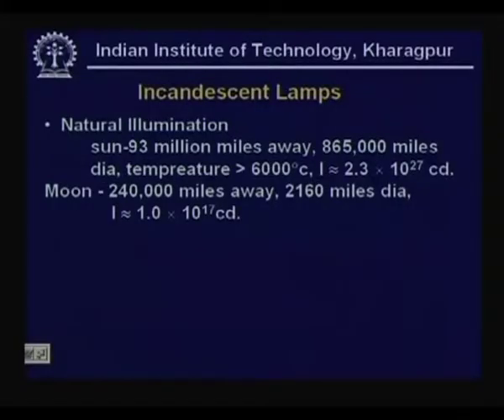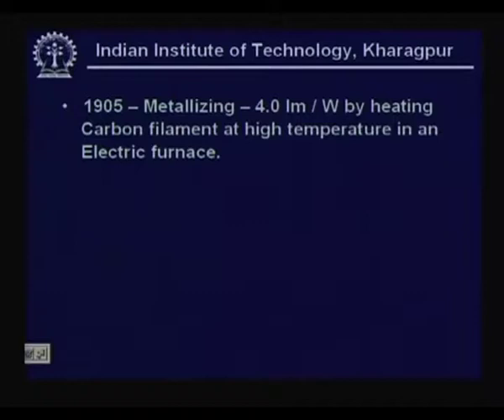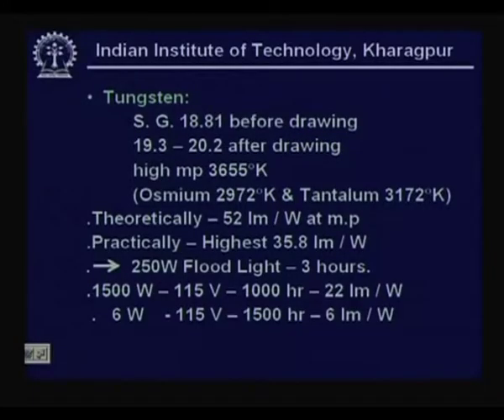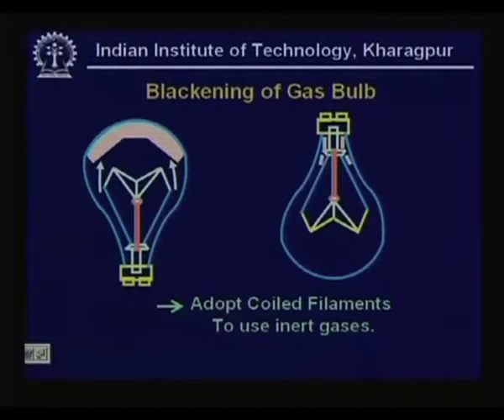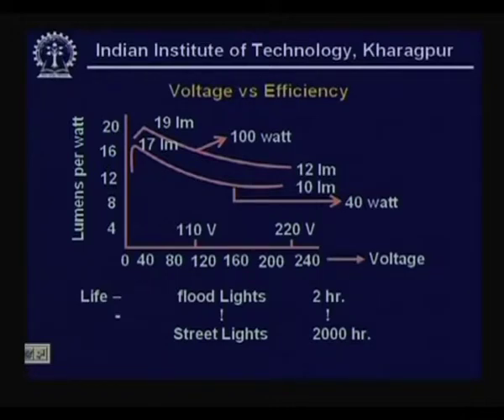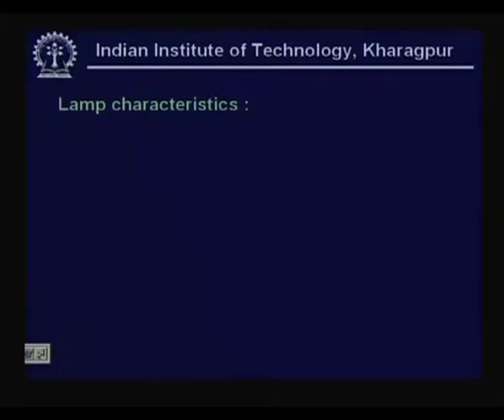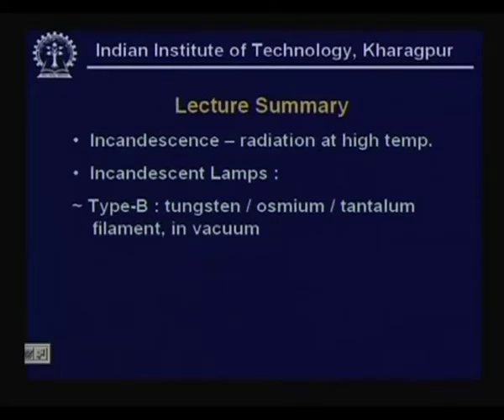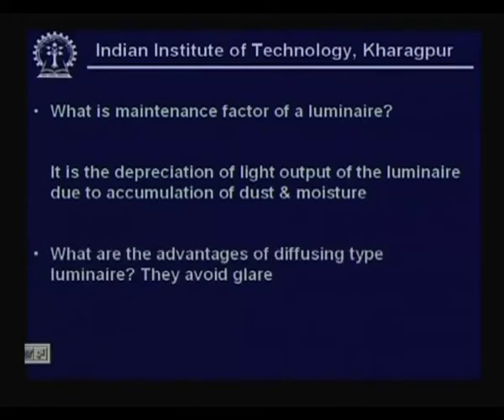Incandescent Lamps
Subject: Electrical